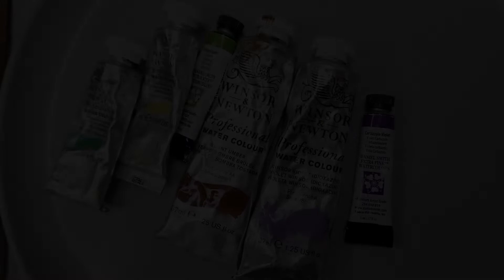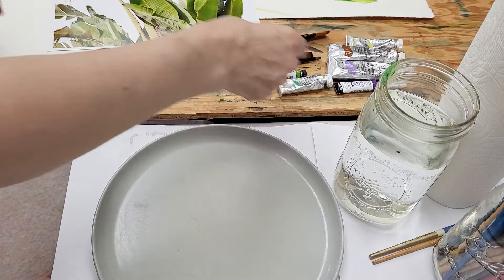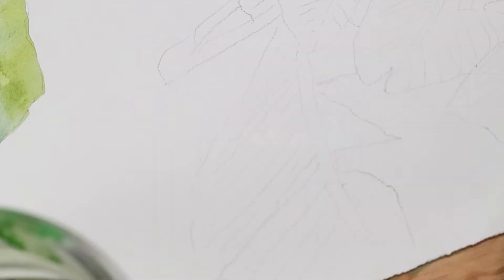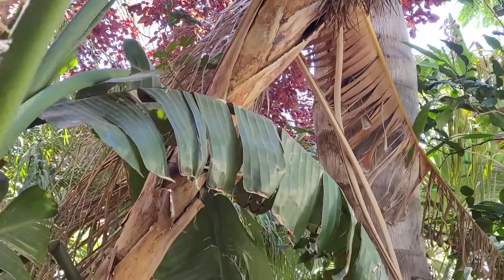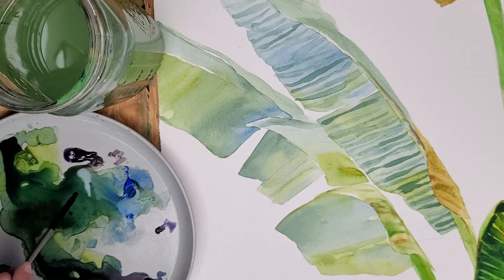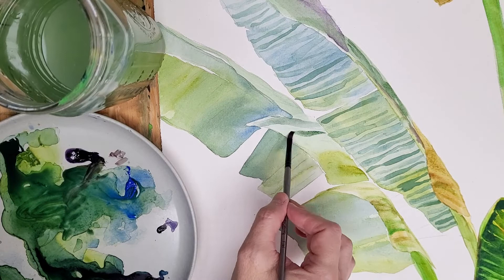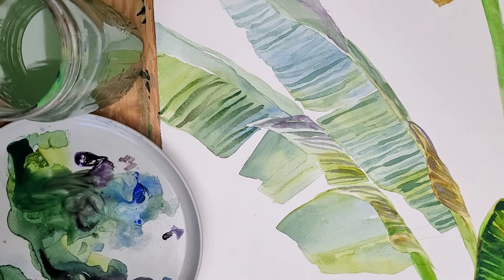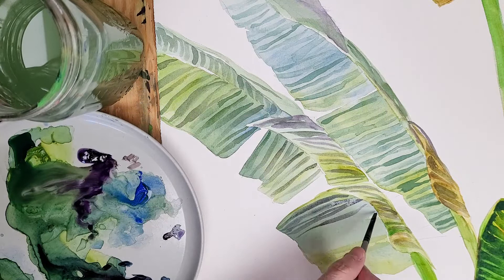Giant Bird Paradise | Painting Big Green Leaves in Watercolor |artist Jenny Floravita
Join me while I mix colors and paint big green leaves in watercolor from big beautiful plants in my yard. This is for those who love to paint...and also for my collectors, to see my art being created.

Is there a flower or subject you'd like to see me paint?